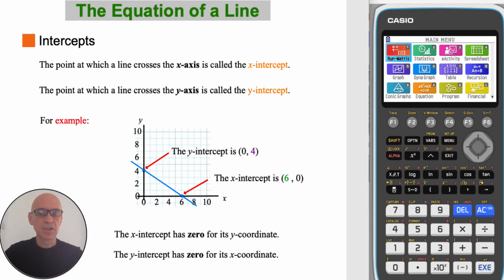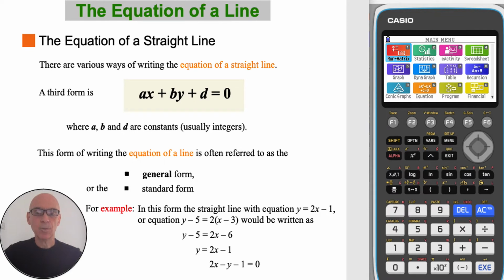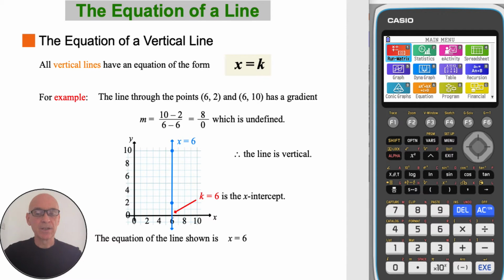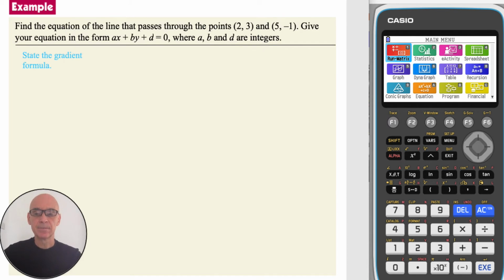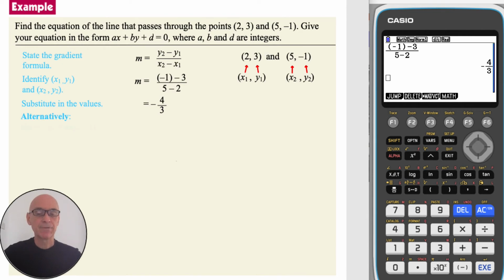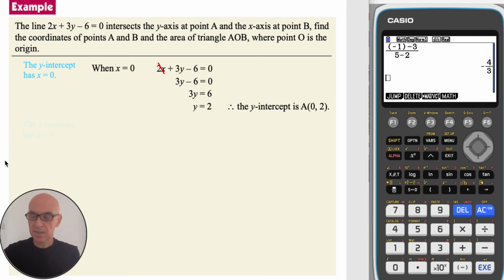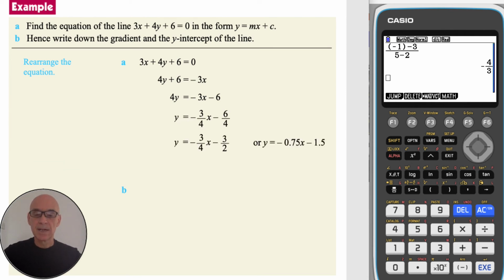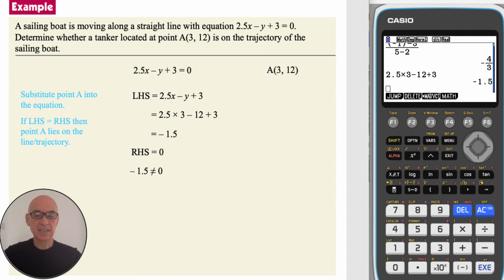The Equation of a Straight Line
Covers the Equation of a Straight Line, including Horizontal and Vertical Lines, and Intercepts, as outlined in the International Baccalaureate Standard Level Applications and Interpretation Diploma Program.